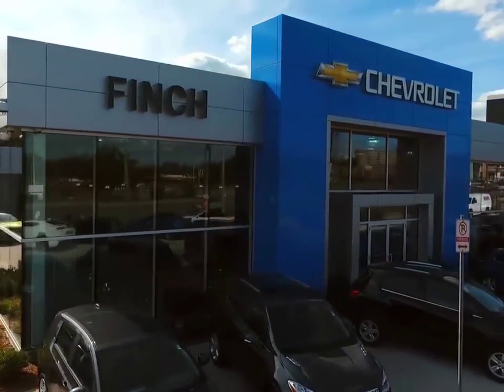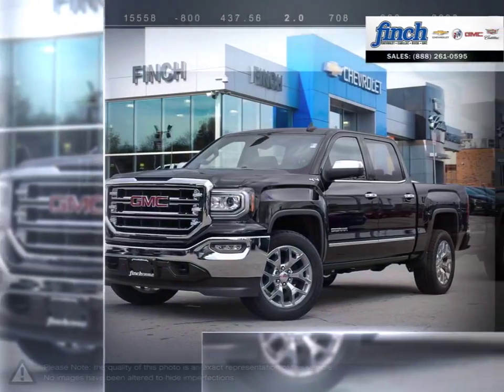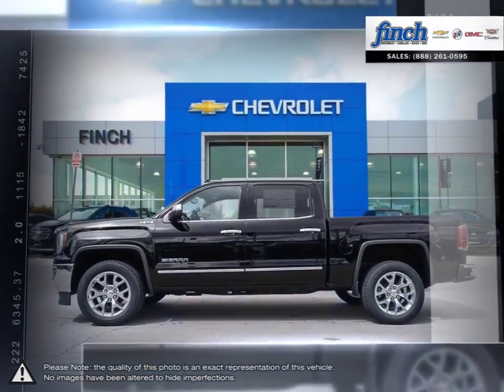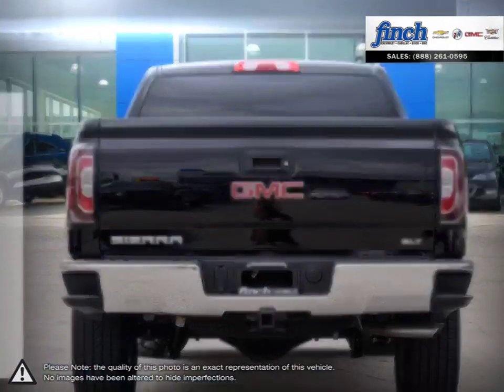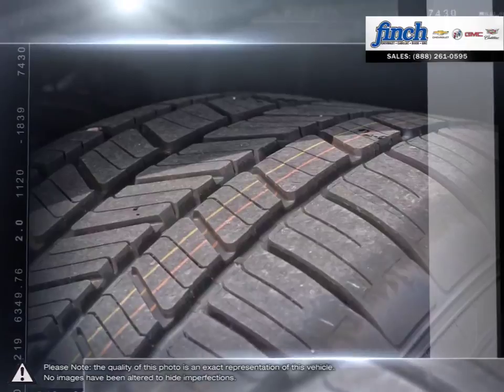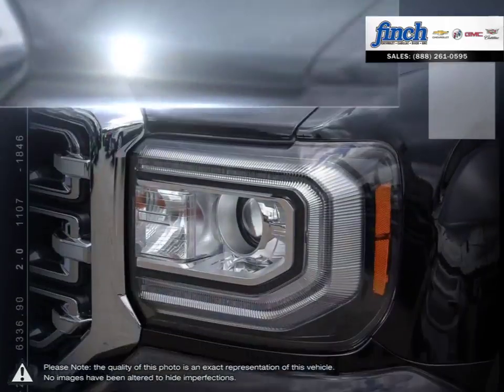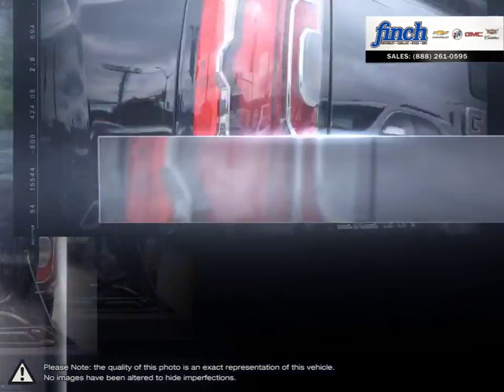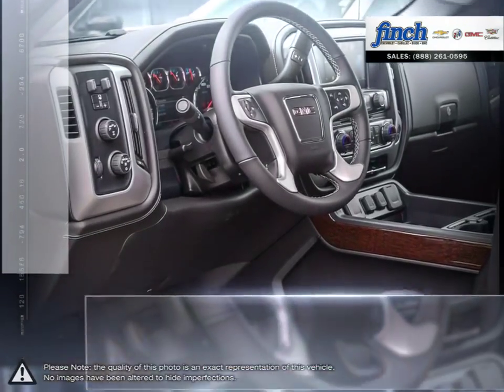2018 GMC Sierra-1500 | Finch Chevrolet | 3GTU2NEC8JG433879